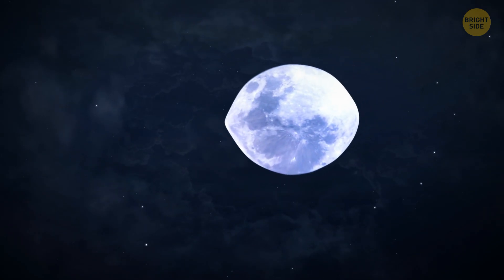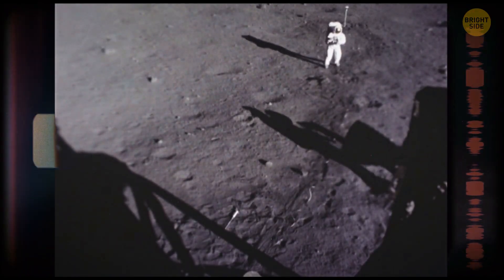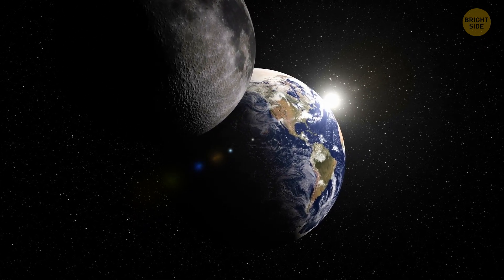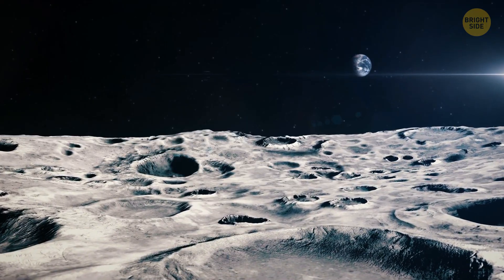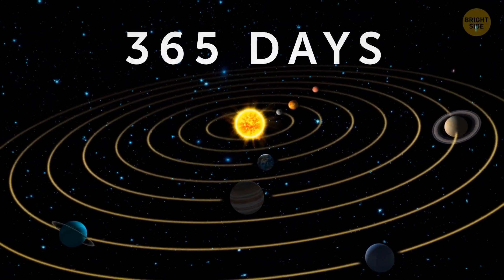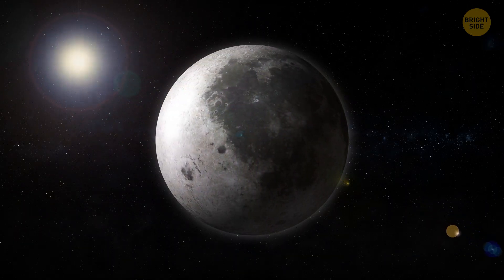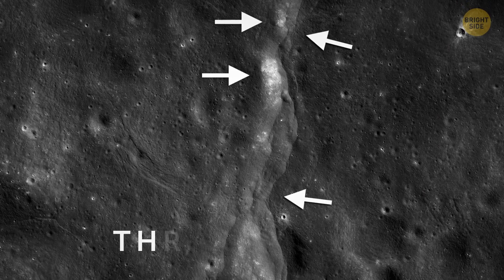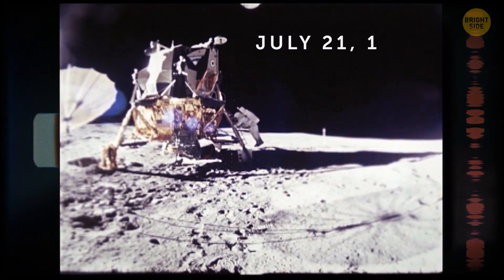Why Does The Moon Change Its Shape Daily?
When you look up at the night sky, you se it: our natural satellite, the Moon. It’s been there forever and we can’t stop asking questions about it! Why does the Moon change it’s shape? How would you get to the Moon? And what’s Lunar Standard Time? Here’re 14 new facts about Moon I learned yesterday and can’t wait to share with you!

Credit:
NASA/GSFC/Arizona State University/Smithsonian
NASA/JPL-Caltech
NASA/GSFC/Arizona State University
Animation is created by Bright Side.